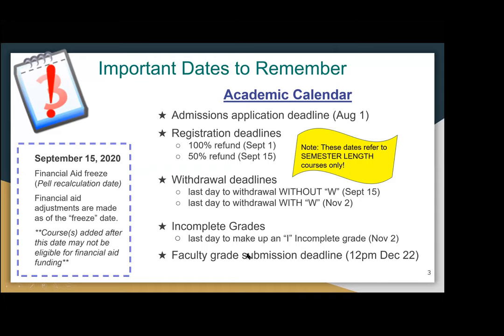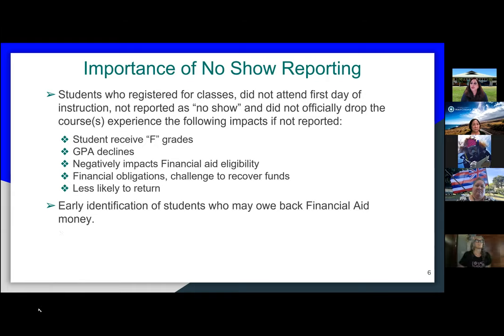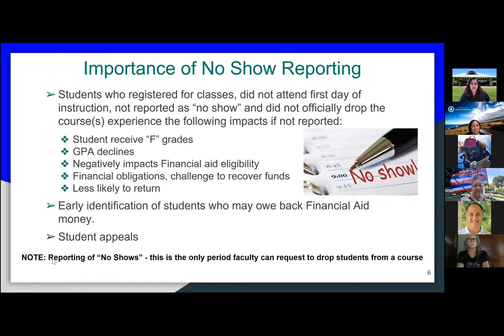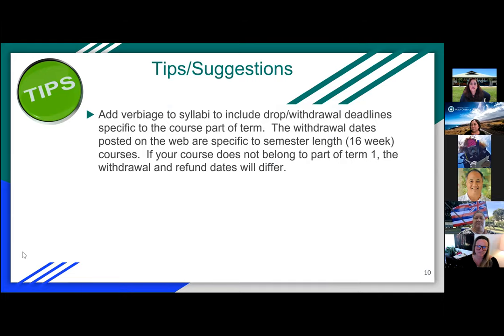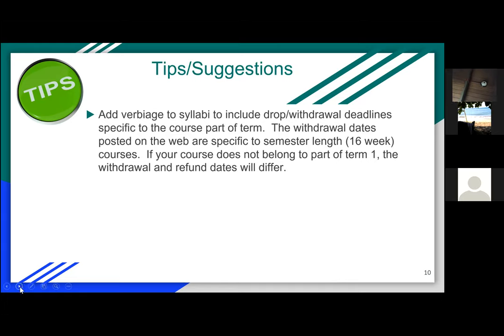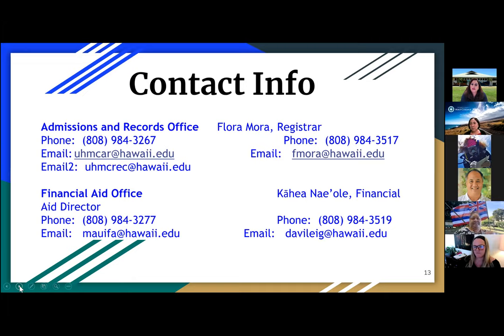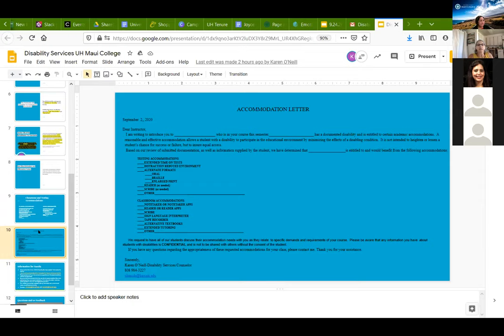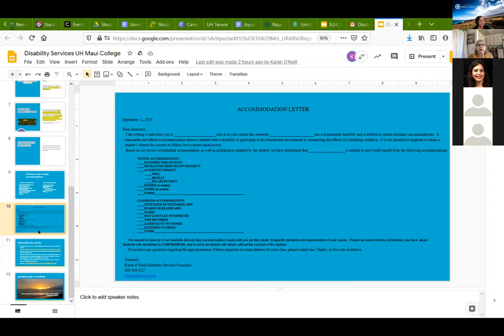Welcome 2020-2021 New Faculty & Lecturers | New Faculty 101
Join the 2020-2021 New Faculty 101 Learning Community!

This workshop focuses on welcoming our new faculty and lecturers and will explain important dates to remember, FERPA Policy, Grades, Student Appeals, ADA & Faculty Responsibilities Students with Disabilities.

Guests: Registrar Flora Mora; Financial Aid Director Kahea Naeole; Disabilities Coordinator Karen O'Neil